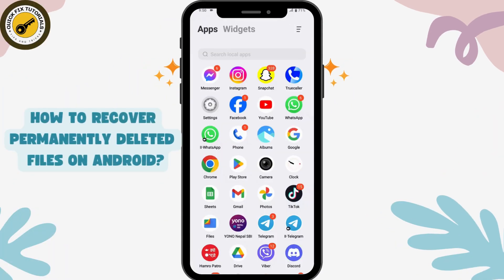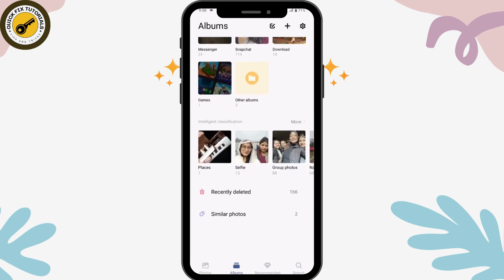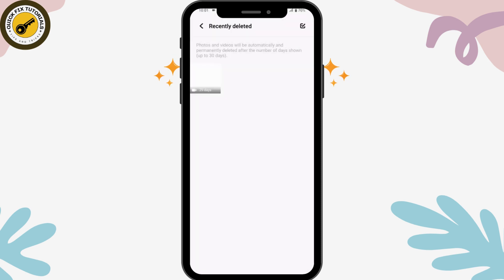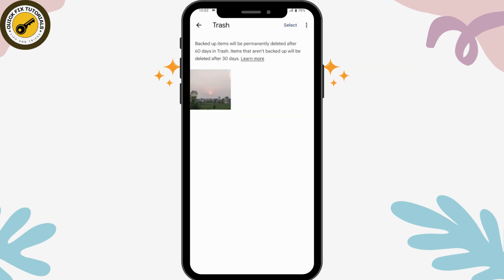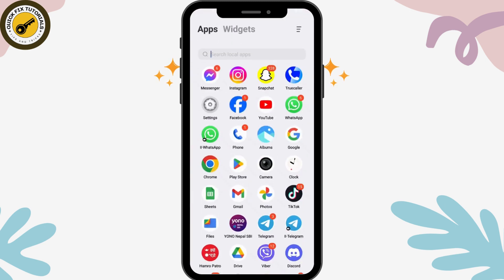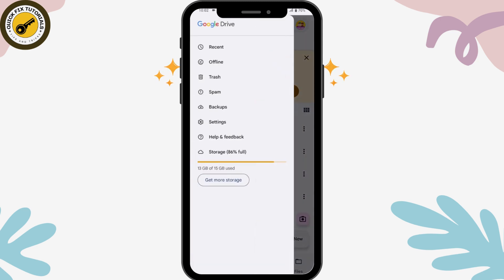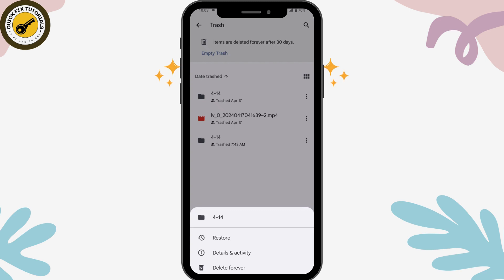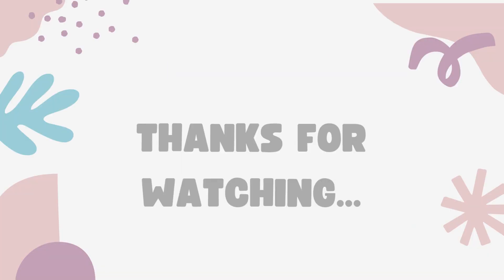How To Recover Permanently Deleted Files On Android | Retrieve PhotosVideos 2024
How To Recover Permanently Deleted Files On Android

Lost important files on your Android device and need to recover them? QuickFixTutorials has the solution! In this tutorial, we'll guide you through the steps to recover permanently deleted files on Android, helping you retrieve valuable data with ease.

Recovering permanently deleted files on Android can save you from data loss nightmares. We'll show you how to use reliable data recovery apps, perform scans, and recover deleted photos, videos, documents, and more from your Android device.

Watch now and learn how to recover permanently deleted files on Android with QuickFixTutorials!